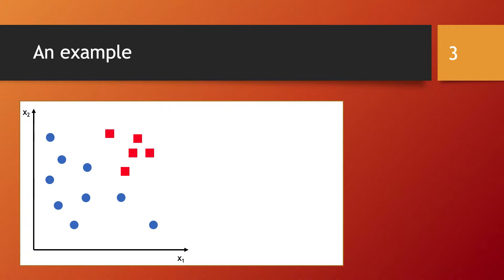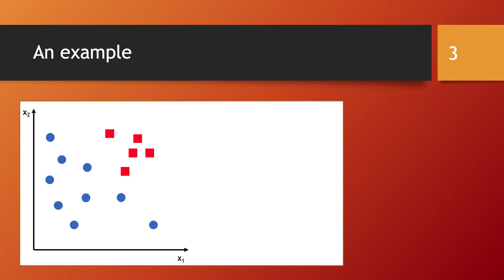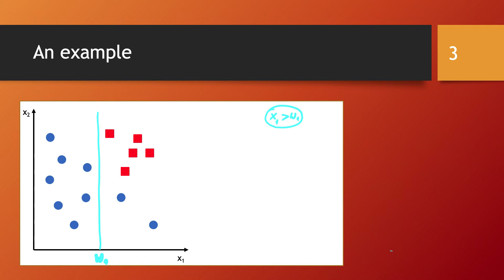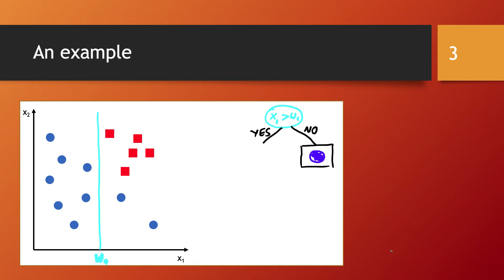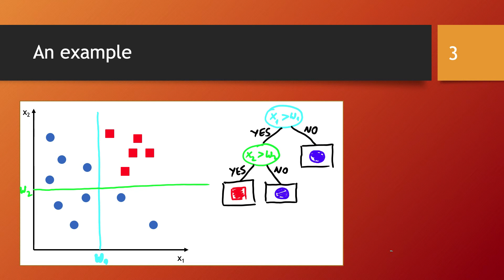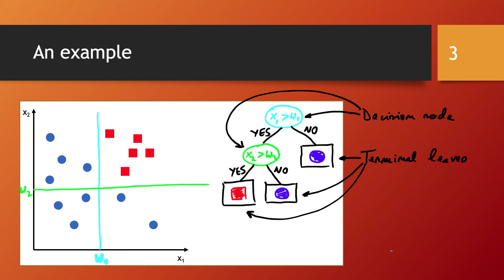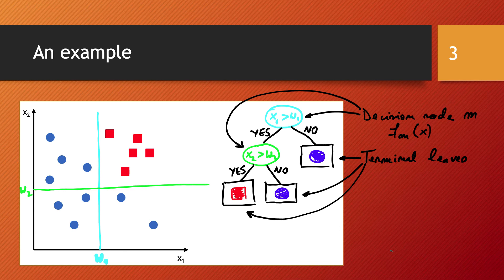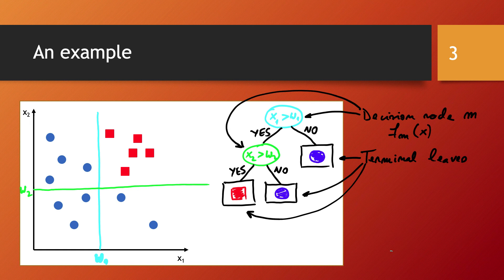What is a decision tree?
We discuss what is a decision tree and give a simple example of building such a tree.